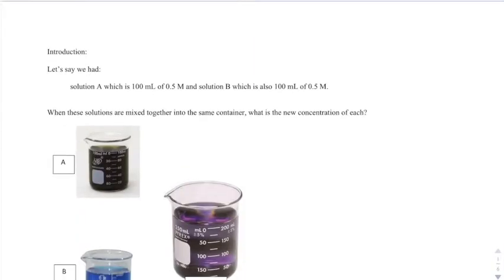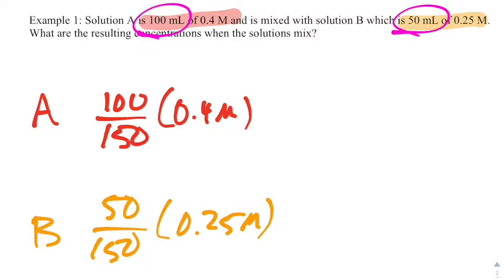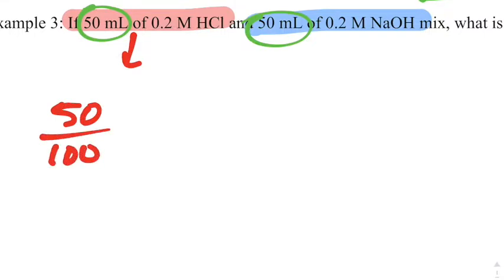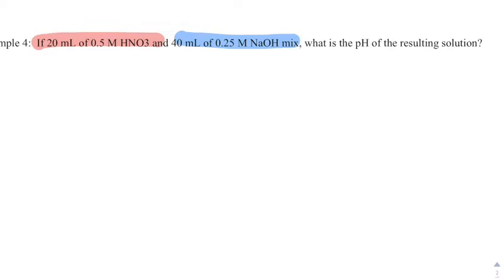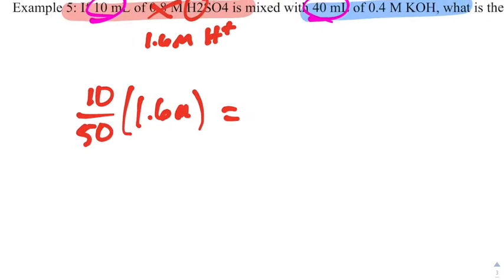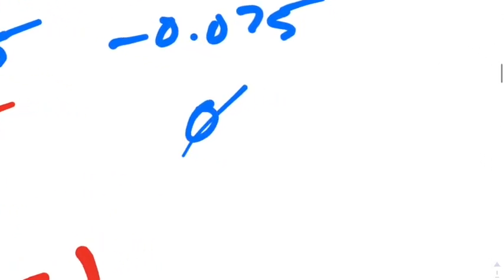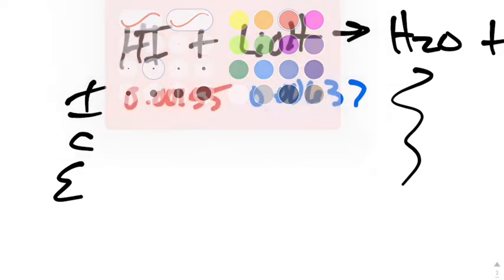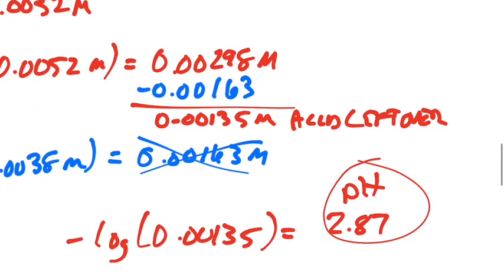Strong Acid Base Calculations